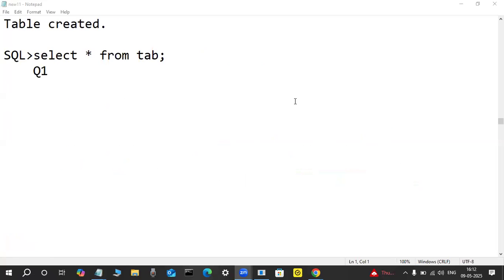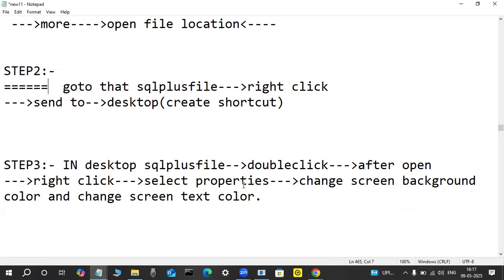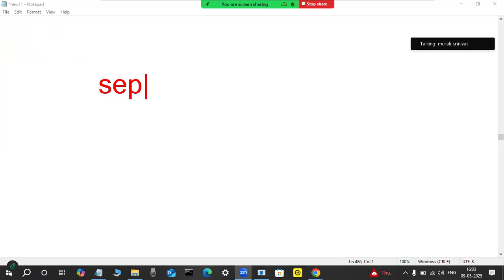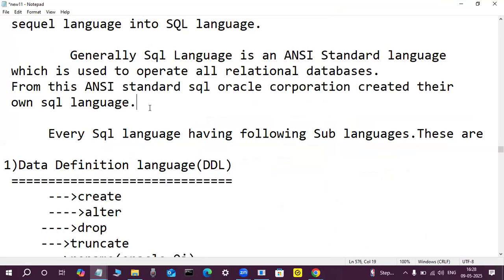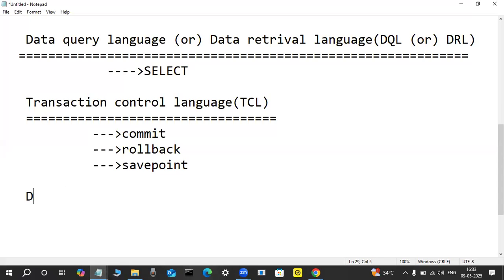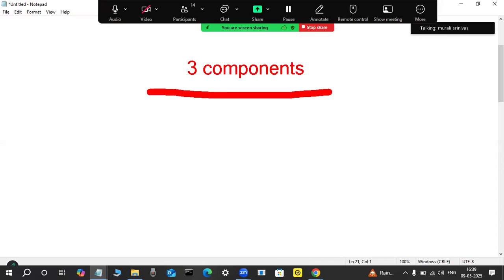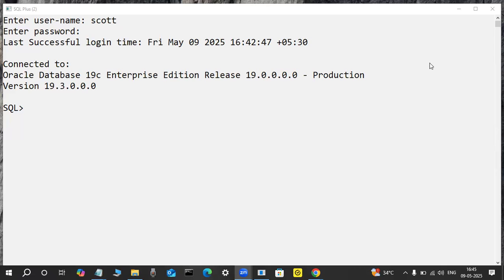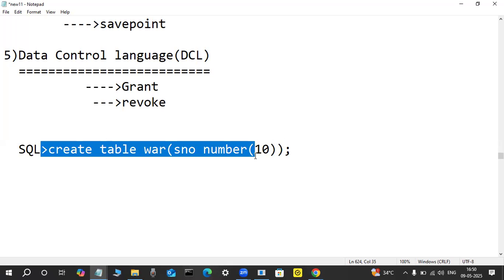ORACLE 19c tutorials || Demo - 6 || by Mr. Murali On 12-05-2025 @4PM IST